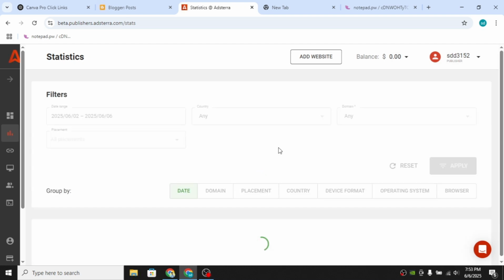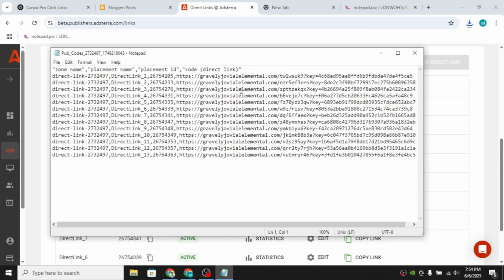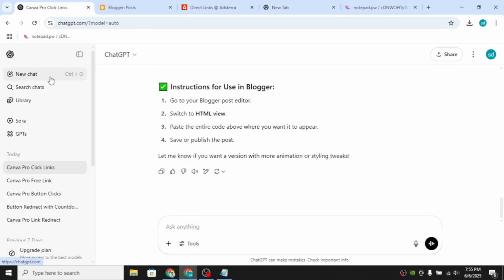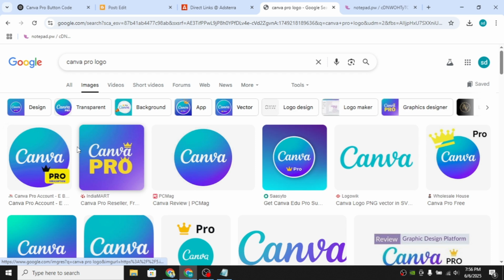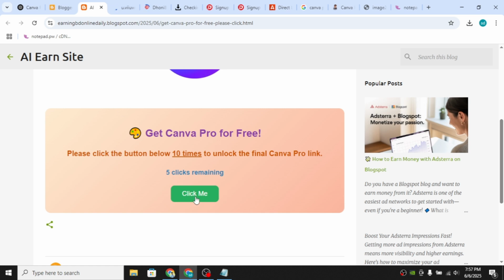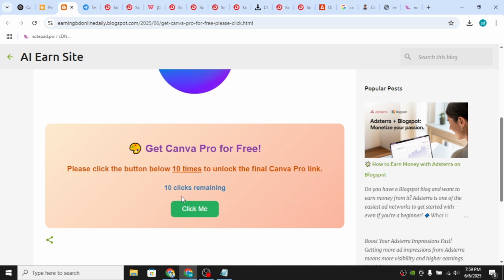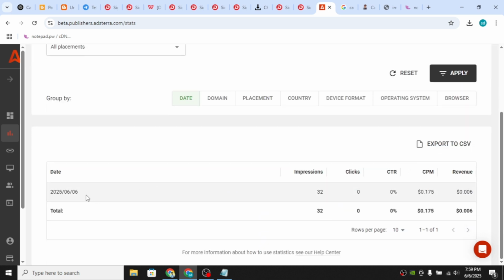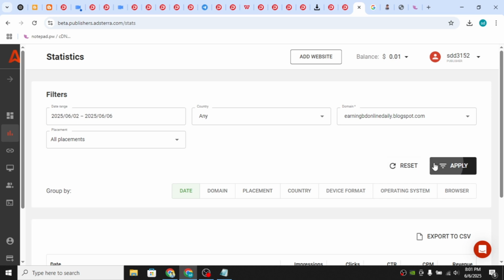Adsterra Explained in 10 Minutes | Affiliate Marketing Make Money Online Adsterra Earning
"In this video, I share a complete tutorial on Adsterra Explained in 10 Minutes | Affiliate Marketing Make Money Online Adsterra Earning.

Learn how to:
💡 Make your first online income using Adsterra’s practical earning tricks. Adsterra direct link, Earn money online, Part-time online earning, Microsite online earning, Passive income, Adsterra tutorial, Adsterra withdrawal, Adsterra free traffic, Adsterra paid marketing

💡 This Adsterra Explained in 10 Minutes | Affiliate Marketing Make Money Online Adsterra Earning video is perfect for anyone looking to start their first online income using real methods.